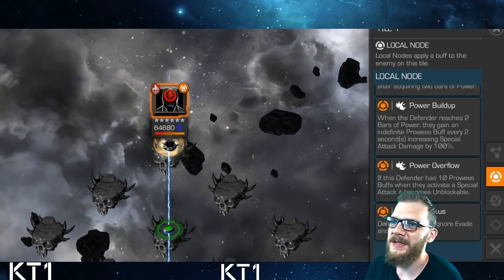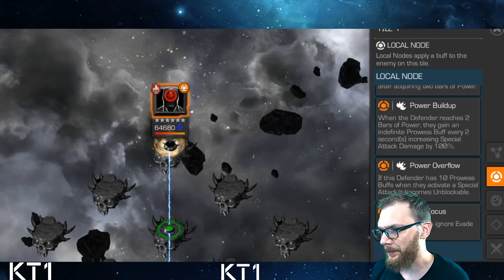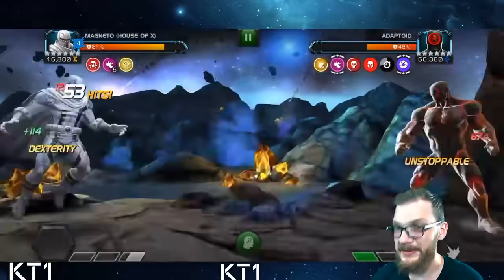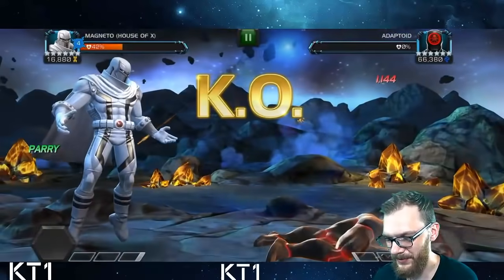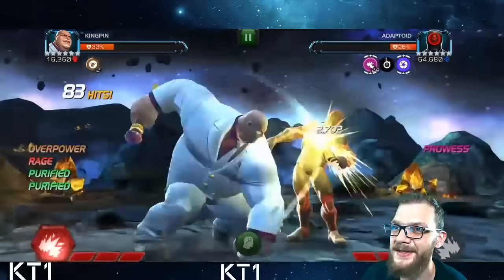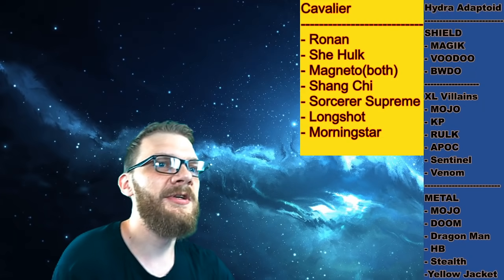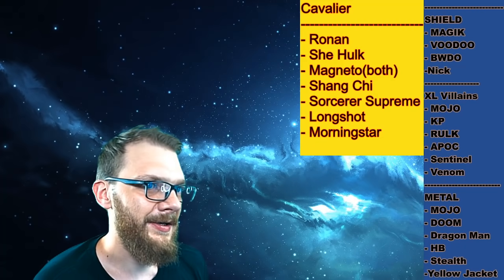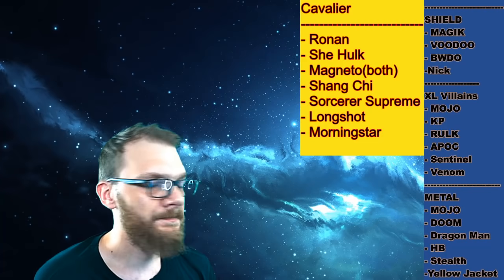Hydra Adaptoid! 6 Solos, Guide And Best Options! Summer Of pain Week 6!